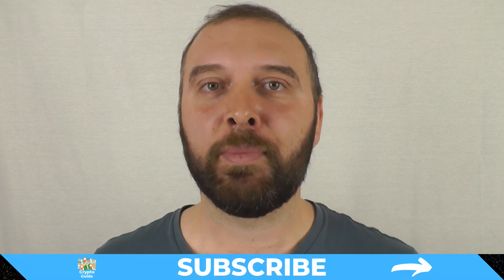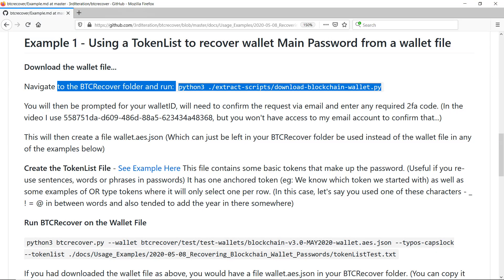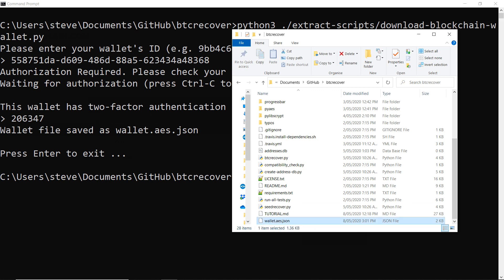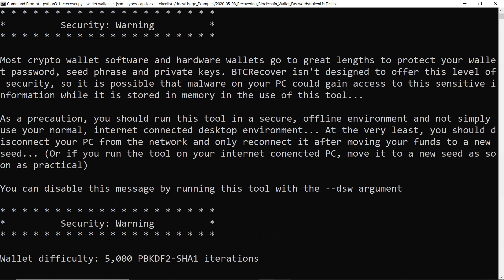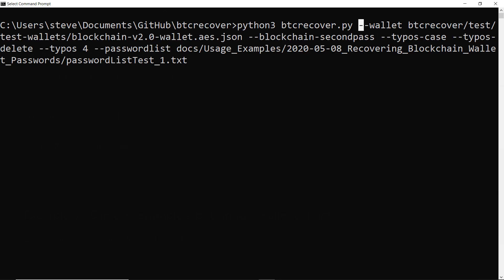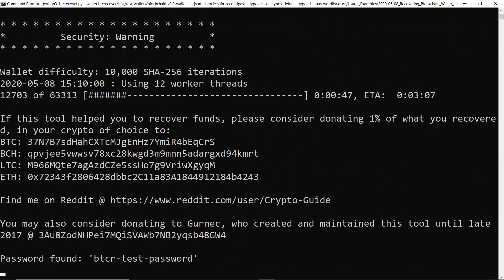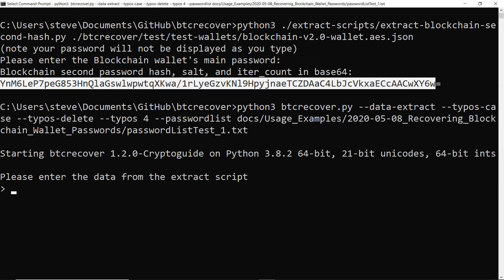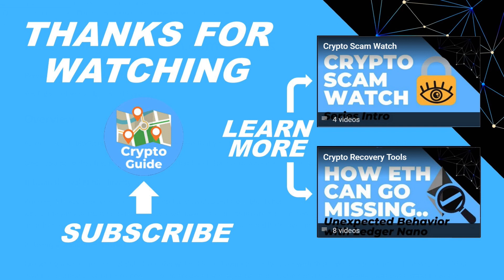Recover Blockchain.com Wallet Passwords with BTCRecover. (Main Password or Second Password)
A tutorial on how to use BTCRecover to recover your wallet password from a blockchain.com (previously blockchain.info) wallet, both the main wallet password and the second password.

Once you regain access to your wallet, do yourself a favor, keep all your crypto safe & upgrade to a Ledger Nano X Hardware Wallet

0:00 Intro
0:36 Downloading BTCRecover
1:12 Note on Extract Scripts
2:20 Downloading the wallet file
3:51 Main Password Using Tokenlist File
5:40 Second Password using PasswordList File
8:50 Using an Extract Script for Second Password
10:25 Blockchain.com Wallet Sucks...
11:00 Closing Thoughts

If this was helpful, feel free to send me a tip:
BTC: 37hiiSB1Poj6Shs8WawPS2HjT2jzHkFSQi
BCH: qr9qenlgjh0xlyz802h70ul69rpdj8z6qyuh7m79ah
LTC: MRWnUcsyofisVp5GvX7nxMog5caneycKZ6
ETH:  0xCe41d43349E1c8C53E02631650E236d94A899a95
VTC: vtc1qxauv20r2ux2vttrjmm9eylshl508q04uju936n
ZEN: znUihTHfwm5UJS1ywo911mdNEzd9WY9vBP7